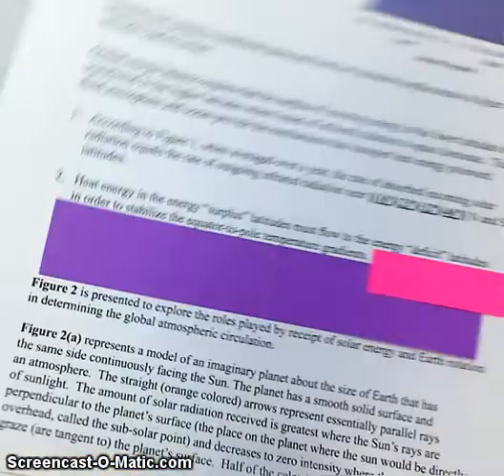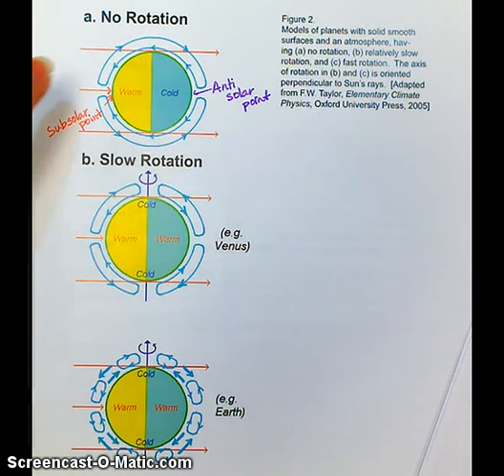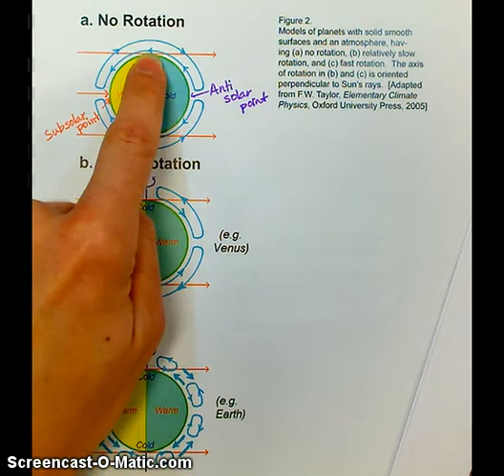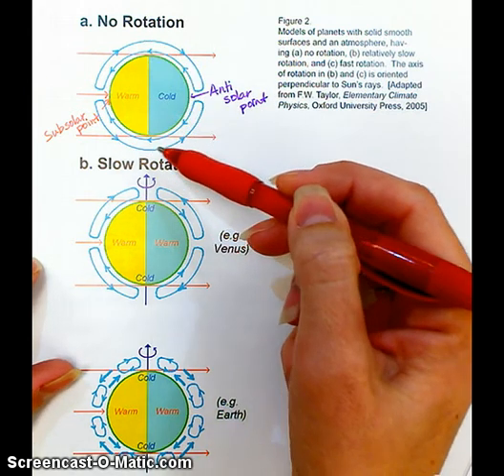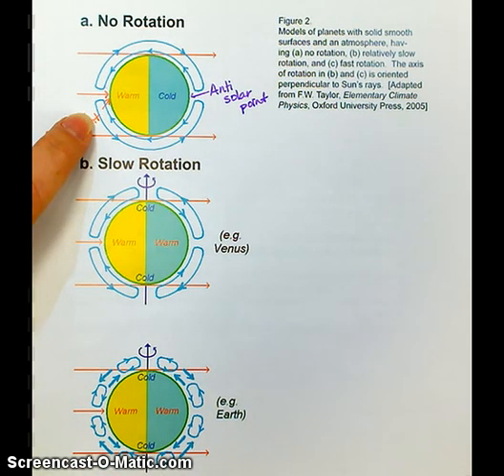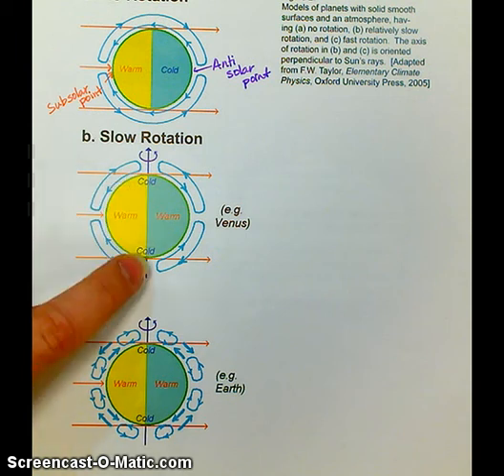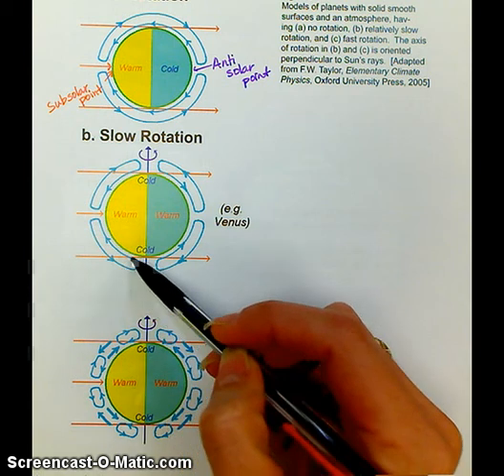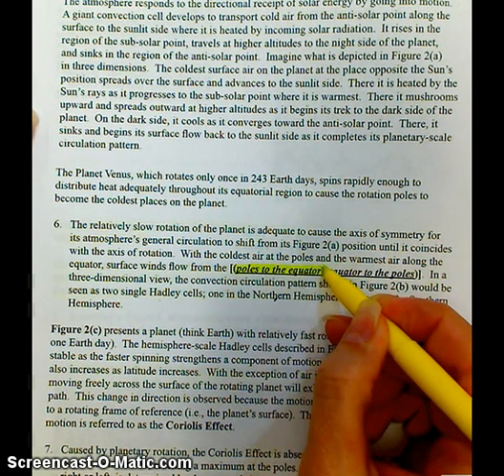invest 6a part 2